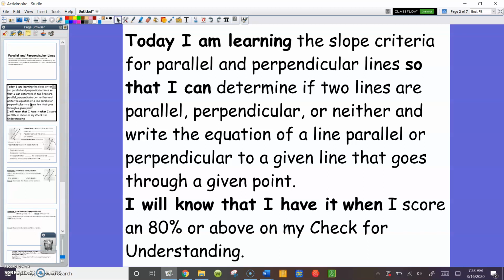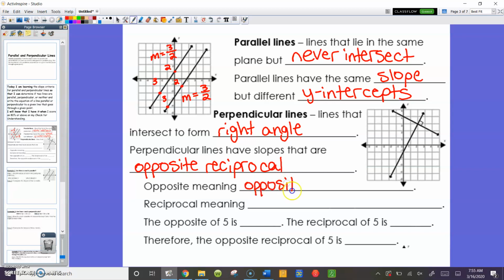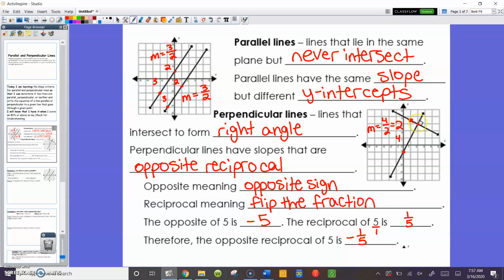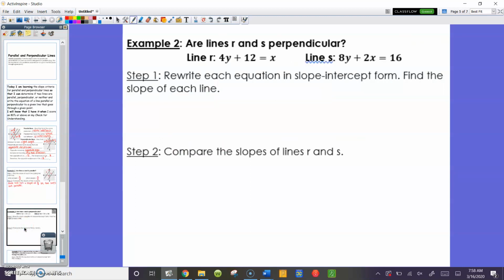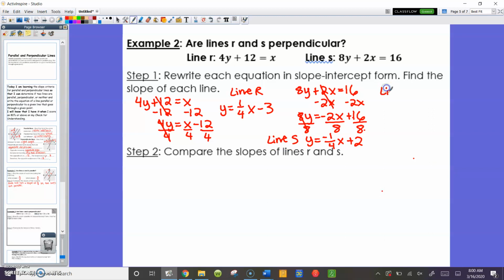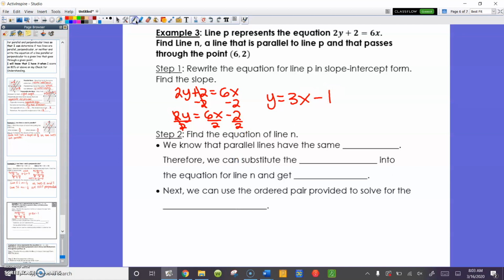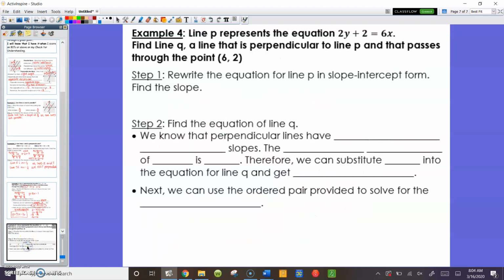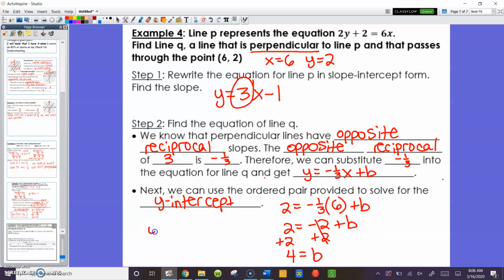Parallel and Perpendicular Lines Video Lesson